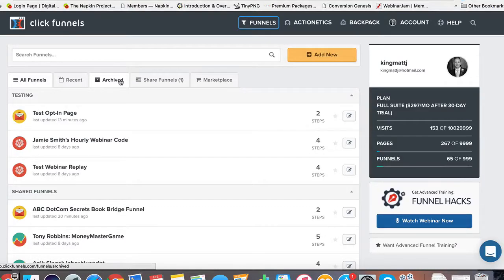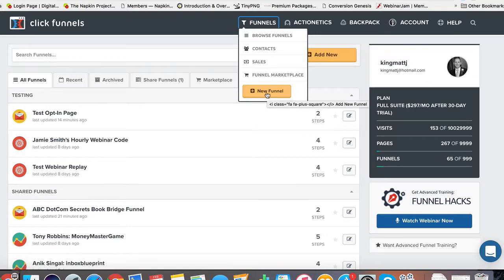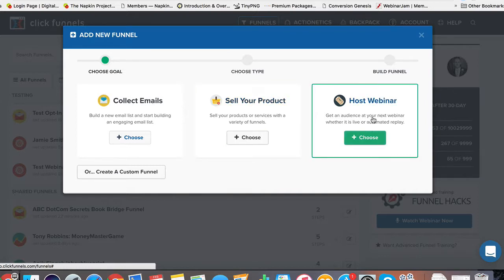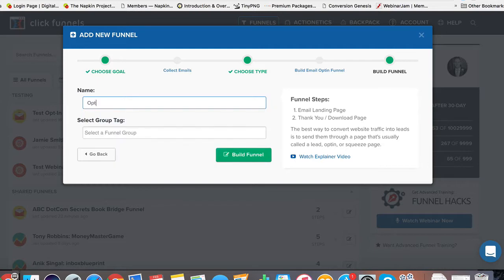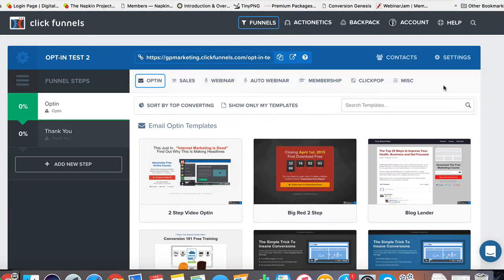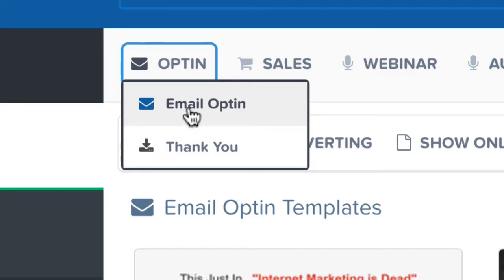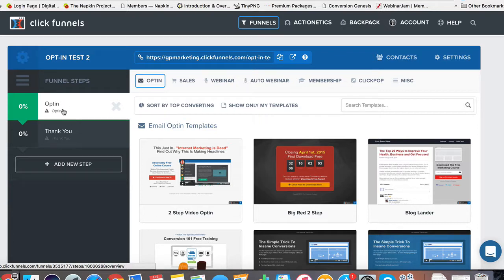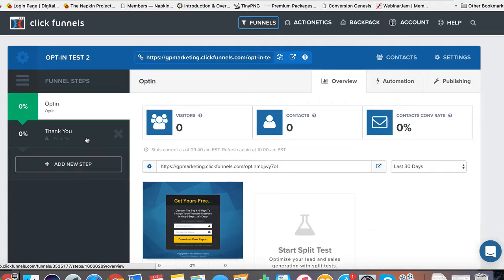ClickFunnels For Beginners :: Creating Your First Opt In Funnel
-- Your First Opt-In Funnel Awaits You. Watch This For A Quick Tutorial...

-- Should you decide that ClickFunnels is what you need as you move forward (and I'm sure you will find that), then you'll want to snag the Funnel Hacks Masterclass and get six months of free Etison Suite (CF's Highest Package).

-- Here's a Free Funnel to get started...